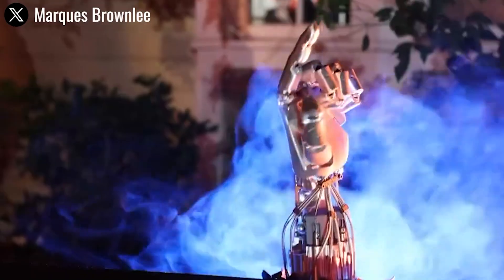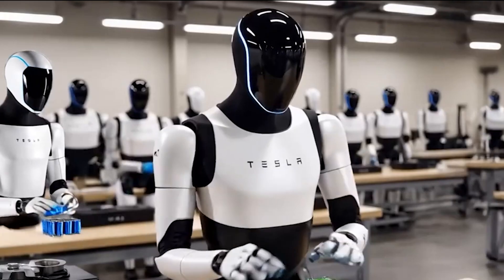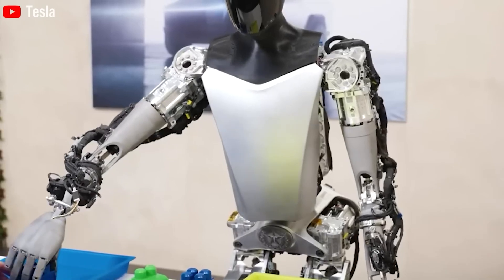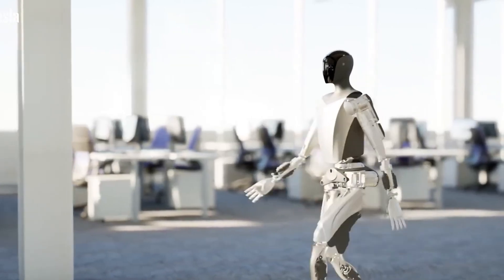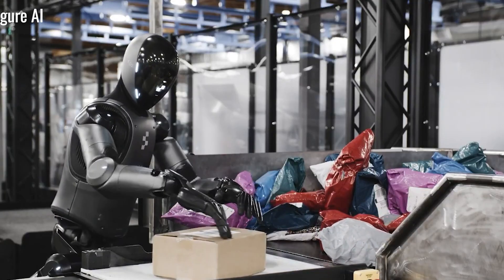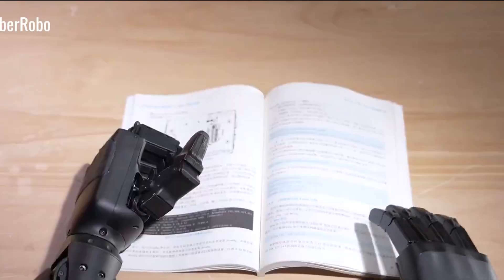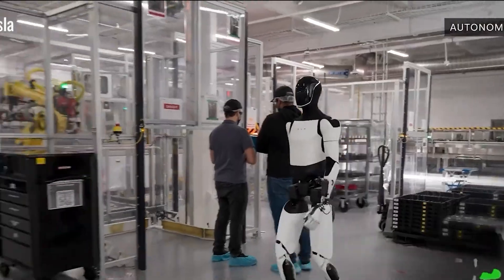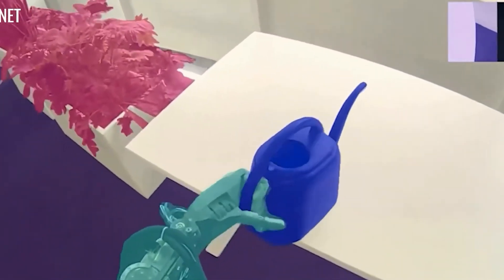Elon Musk Shocks Again—98% Accuracy Leak for Tesla Optimus! Is This the Bot Revolution?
You board your flight—maybe heading off to see your grandkids, or finally taking that dream vacation. As you settle in, you notice something unusual: a sleek, humanoid robot gliding down the aisle like a flight attendant. That's Optimus, operating 35,000 feet above the ground thanks to Tesla's new "Air Update."

🔥 It happened! Elon Musk leaked the 'Air Update' boosting Tesla Bot Optimus to 98% accuracy—outrunning all rivals! 🔥
But how does Optimus perform so smoothly and independently while flying through the air?

Your support keeps our channel going strong with the latest Tesla and Optimus updates!

Here’s the secret: Starlink—SpaceX’s satellite internet network. With over 6,000 satellites online in 2025 and around 2.7 million users, it's already powering in-flight Wi-Fi on carriers like United and Qatar. They’re seeing blazing-fast speeds—up to 220–250 Mbps—even while cruising
That high-speed connection means Optimus stays online—getting real-time instructions, syncing data, receiving updates—all while at altitude.

And once connected, Optimus can do some pretty impressive things. Tesla revealed at AI Day that its vision system processes a staggering 1,000 visual data points per second, letting it scan an entire 200-seat cabin in under a minute—checking seatbelts, reporting issues, and assisting crew flawlessly at 35,000 feet
With Starlink’s lightning-fast connectivity and Optimus’s AI smarts, this is more than science fiction—it’s flight deck reality, all thanks to Elon’s leak. Are you ready to ride with the future?